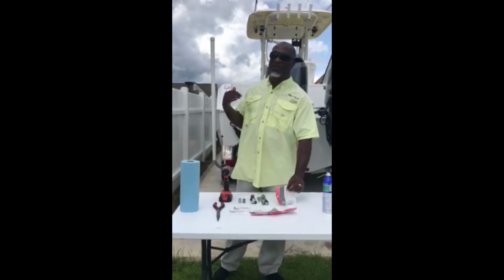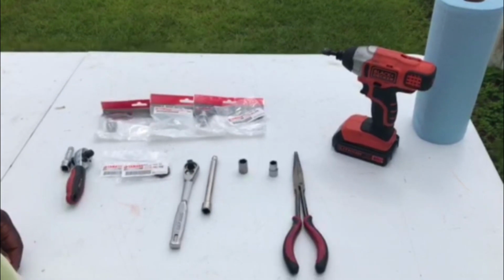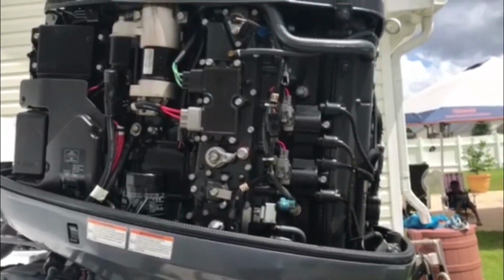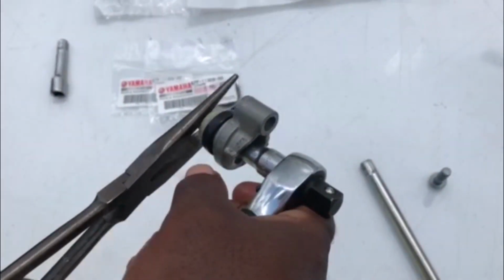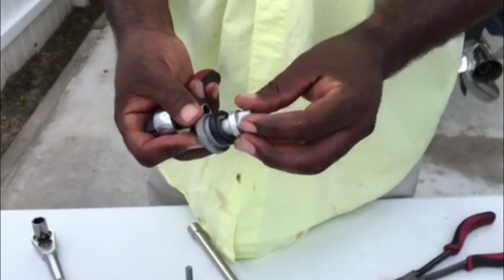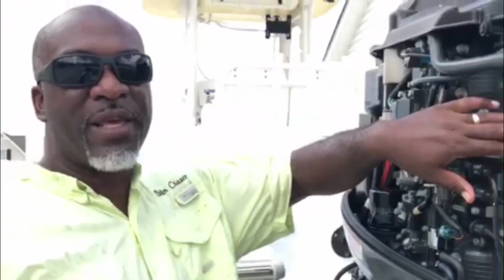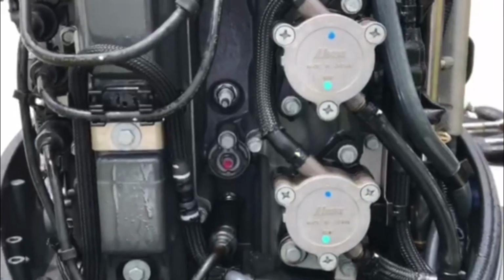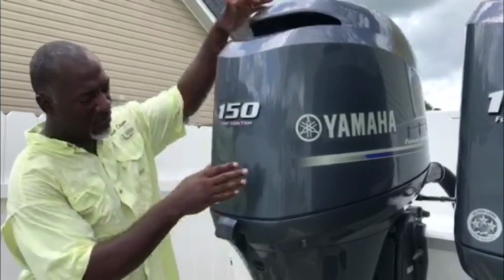Changing Outboard Anodes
Changing Outboard Anodes on a Yamaha 150